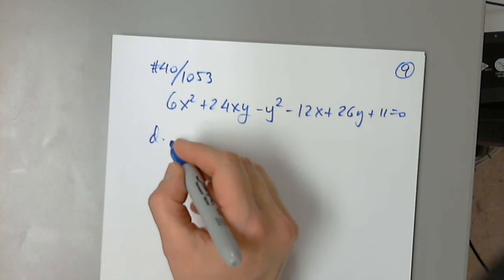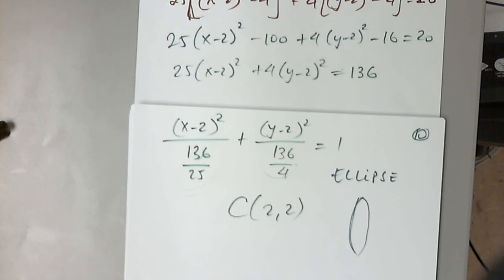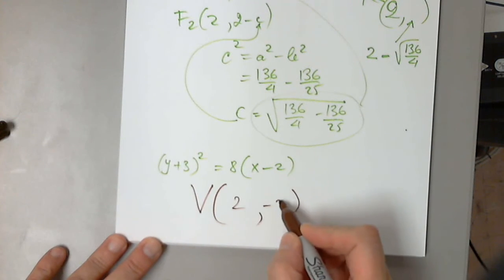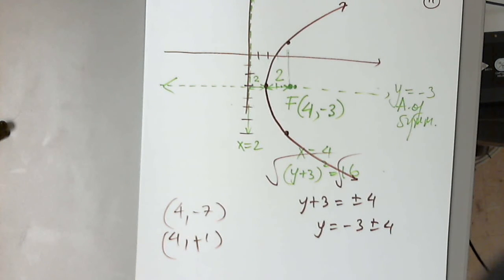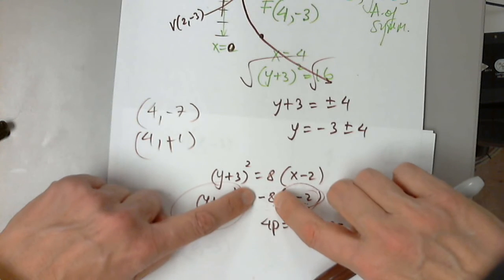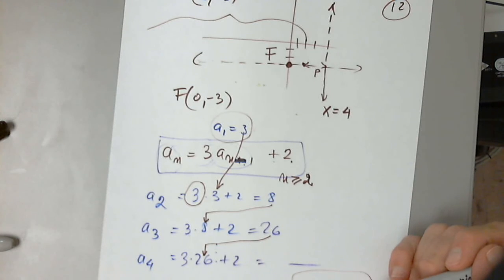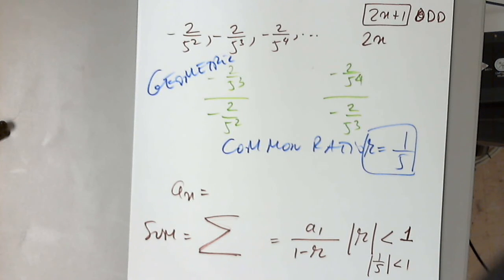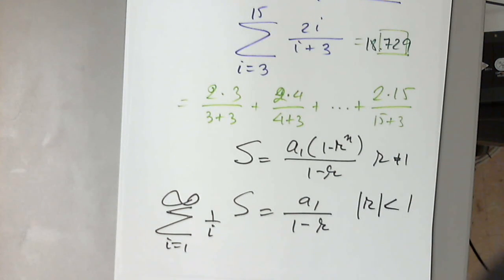MAT 151 TEST 4 REVIEW PART 2 DECEMBER 3